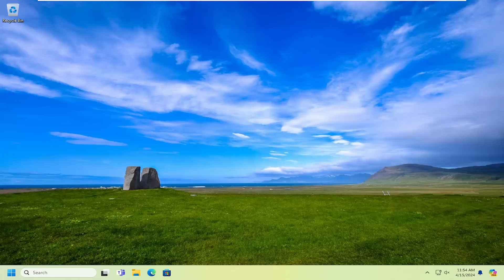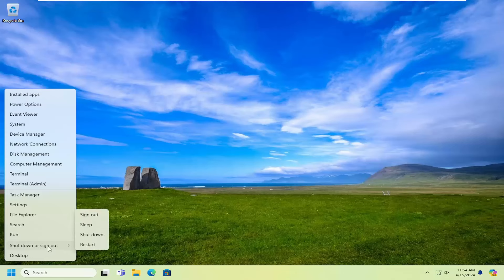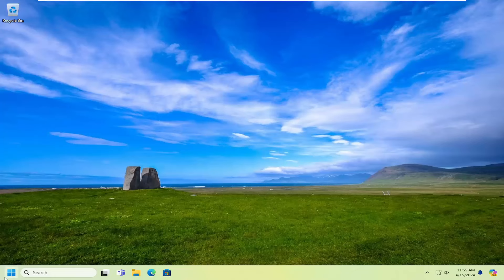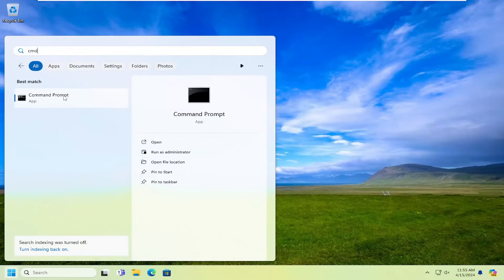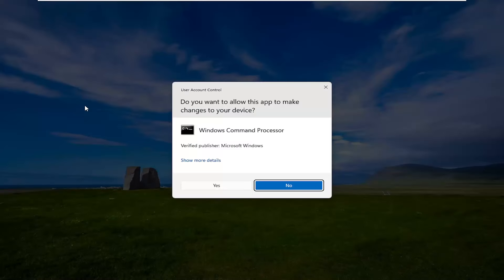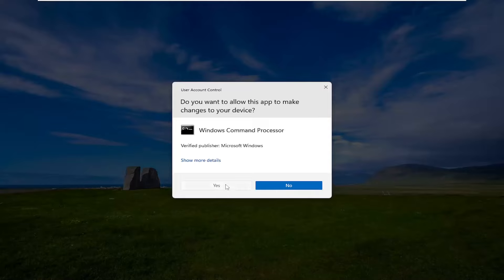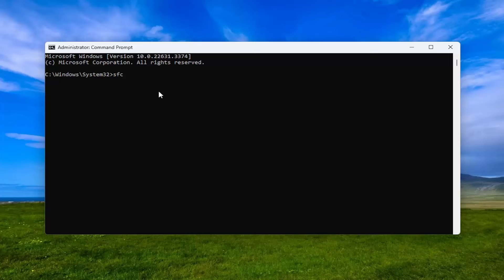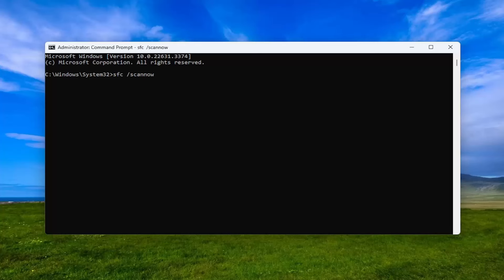Troubleshooting DISM Repair Command Stuck at Processing [Solution]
The full name of DISM is Deployment Image Servicing and Management (DISM.exe). It is a command-line tool that is used to service and prepare Windows images for Windows PE, Windows Recovery Environment (Windows RE), and Windows Setup. So, you can use it to repair your Windows 10/11 image.

If your Windows 10/11 has missing or corrupted files, you can use DISM to repair the image. DISM is built into Windows. It is available through the command line or Windows PowerShell.

Issues addressed in this tutorial:
dism command stuck at 62.3
dism command stuck at image version
dism command stuck at 10
dism command hangs
dism stuck on enabling features
dism command not working
dism command to cleanup
dism restorehealth command stuck
what is dism command
dism stuck at 100
dism stuck at 99
dism stuck at 84.9
dism stuck at 99.0

DISM, or Deployment Image Servicing and Management, is a command-line utility allowing users to find and fix corrupt system image files through PowerShell or Command Prompt. However, if the DISM /online /cleanup-image /restorehealth command is stuck at 62.3 or any point, here are some solutions that you should try.

DISM is a tool used for servicing and managing Windows images and its core components. When your system files are corrupted, the DISM tool helps repair the images. However, sometimes the process gets stuck despite the operation being successfully completed. This issue is caused by an outdated operating system which prevents the tool from finishing its execution.